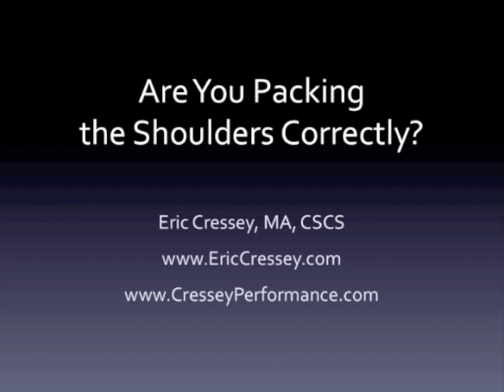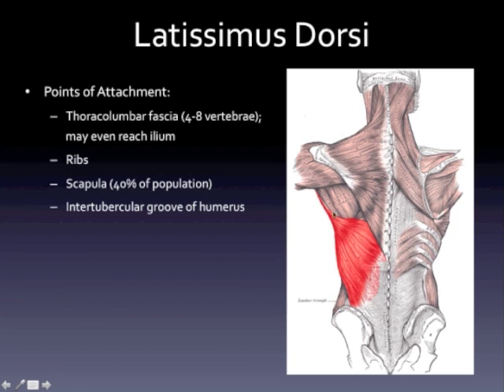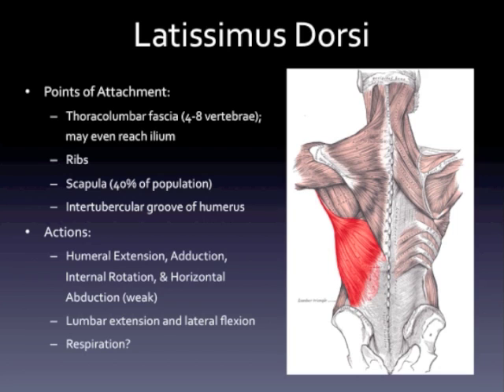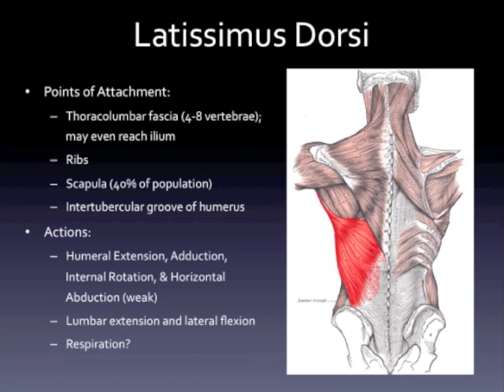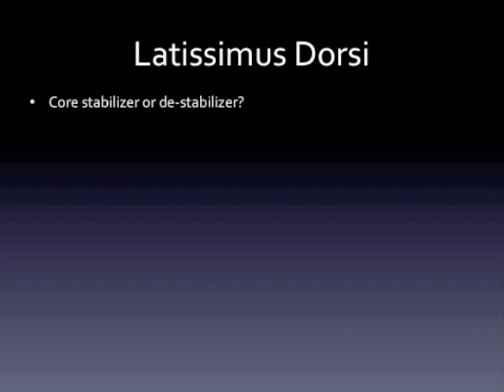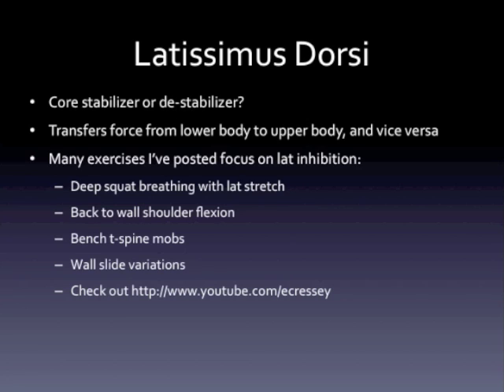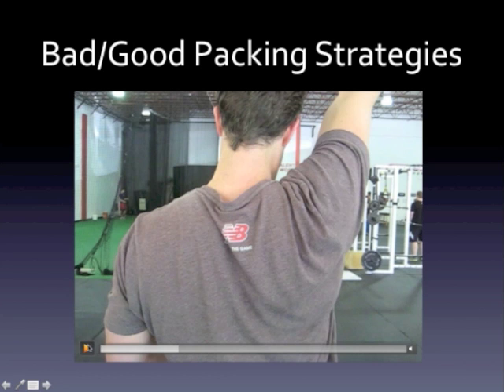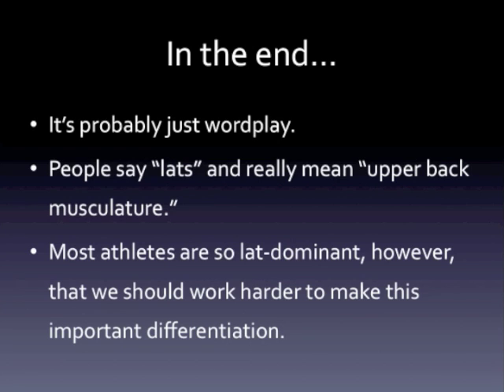FunctionalStability.com: Are You Packing the Shoulder Correctly?